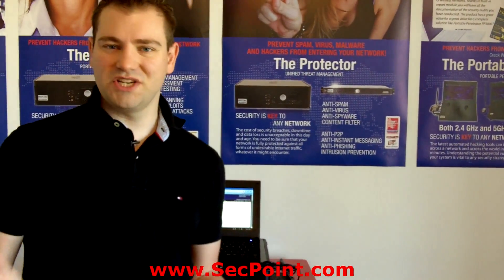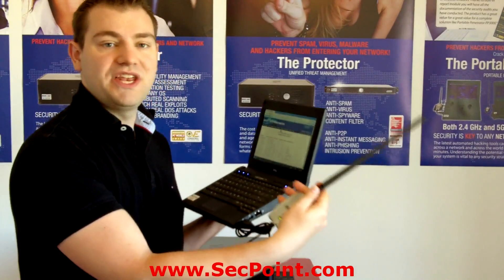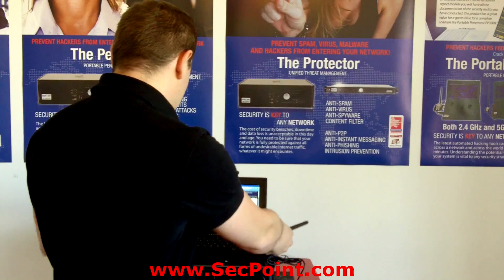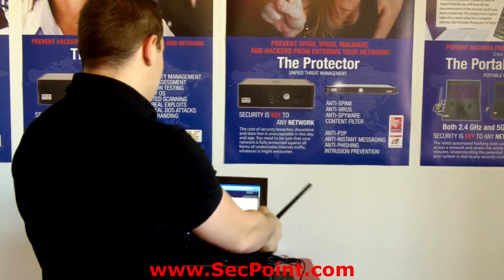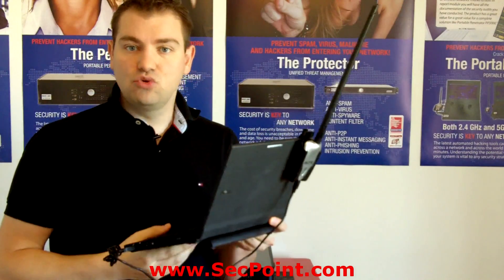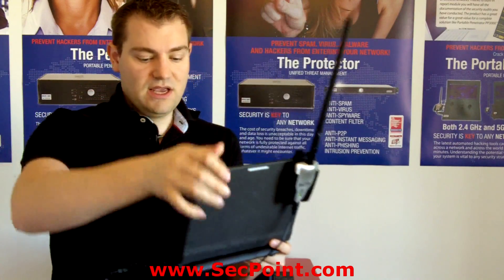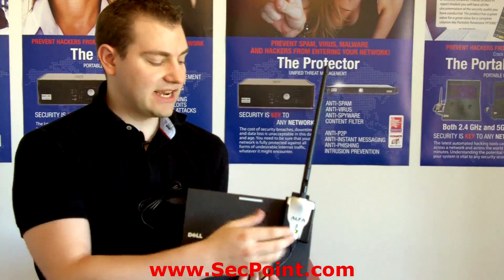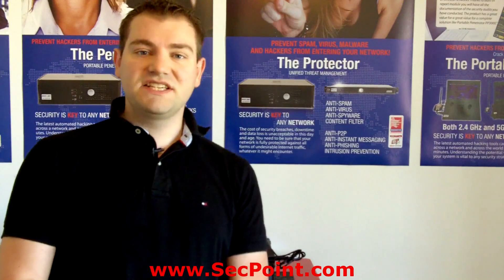How to clip on your wifi usb antenna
An easy way to clip on your wifi usb antenna